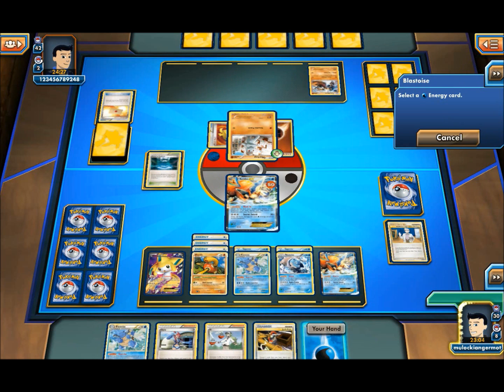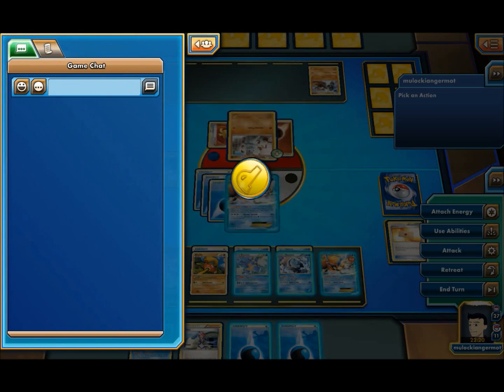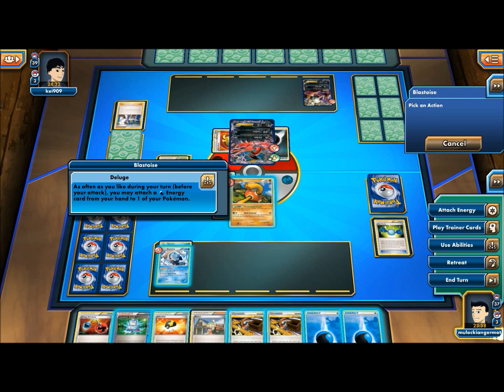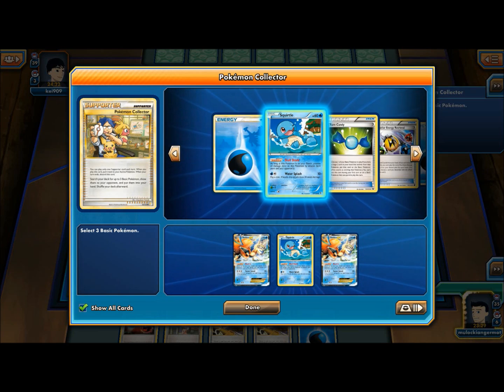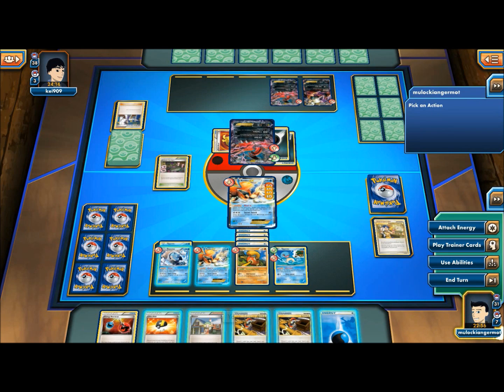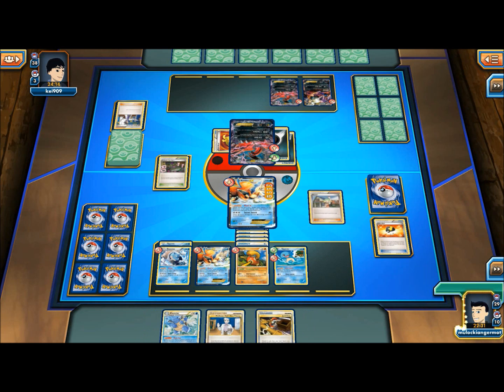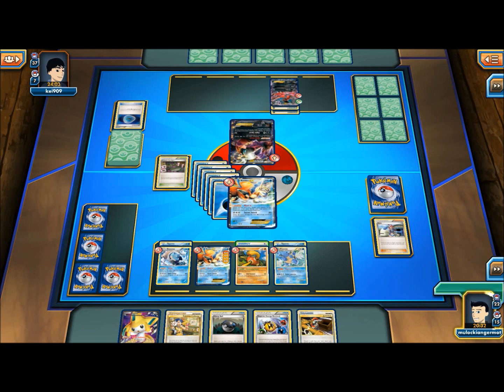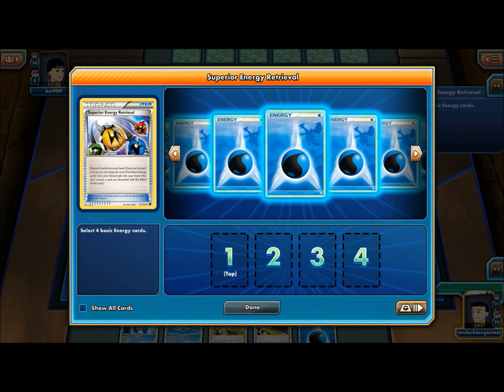Shuckle in the rain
4 Squirtle
2 Blastoise (deluge)
2 Blastoise (wash out)
3 Keldeo-ex
2 Shuckle
2 Jirachi-ex

4 professor oak's new theory
2 N
1 Colress
1 Bianca
1 Cheren
2 pokemon Collector
1 Skyla
1 Lysandre

1 Computer search

1 Tropical beach
4 Rare candy
4 Ultra ball
1 Heavy ball
1 max potion
1 startling megaphone
1 energy retrieval
1 superior energy retrieval
2 Professor's letter
3 Junk arm

12 water energy